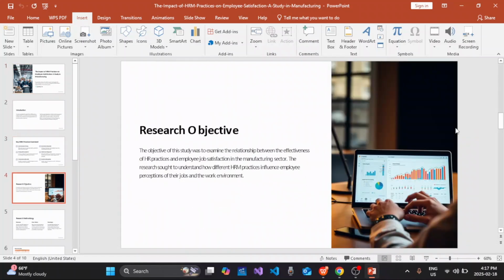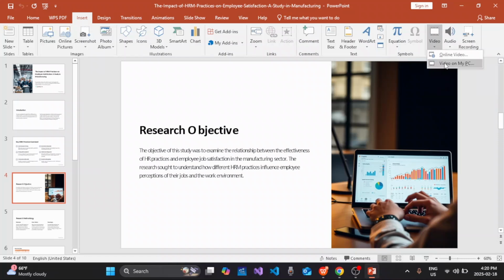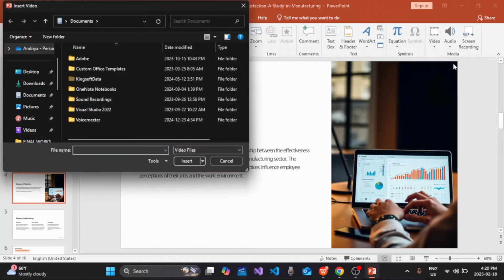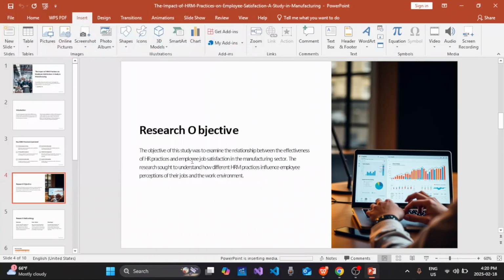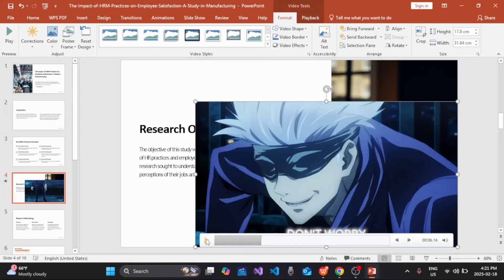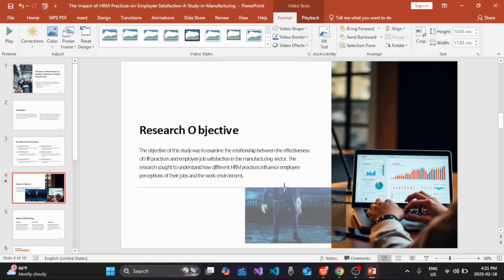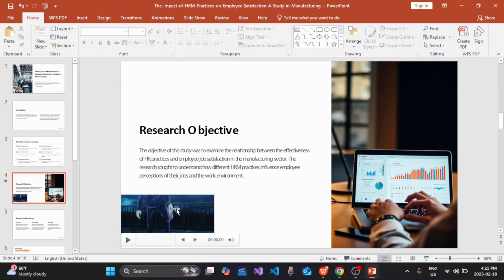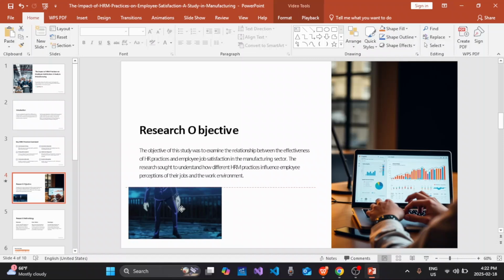How to Insert Videos in PowerPoint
How to Insert Videos in PowerPoint (2025)!

Want to make your PowerPoint presentations more dynamic? This video will guide you through the simple steps to insert videos into your PowerPoint slides. Whether you're asking, "How do I add a video to PowerPoint?" or need help with inserting videos from YouTube or your device, this tutorial has you covered. Learn how to seamlessly add videos to your slides for a more engaging and interactive presentation. Watch now to learn how to insert videos into PowerPoint with ease!

Timestamps:

00:00 How to Insert Videos in PowerPoint
00:10 How Do I Add a Video to PowerPoint?